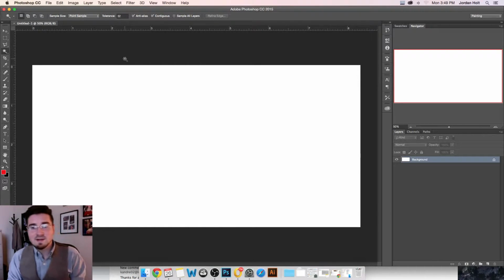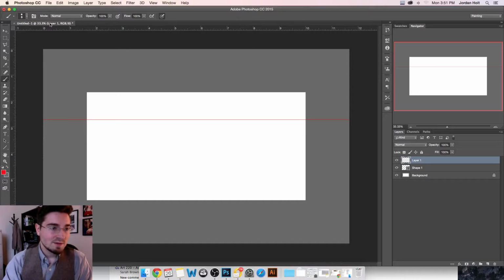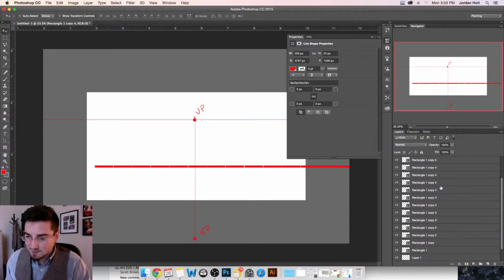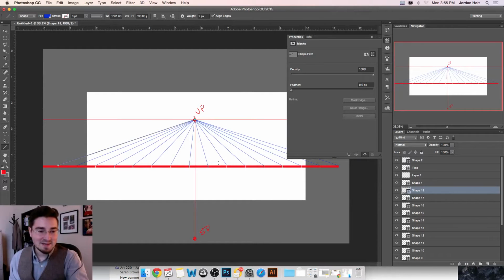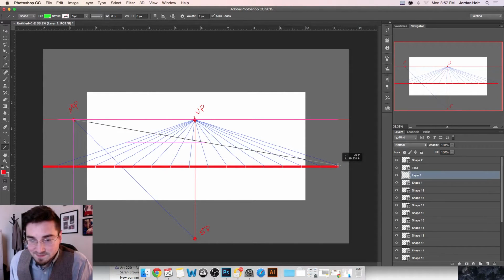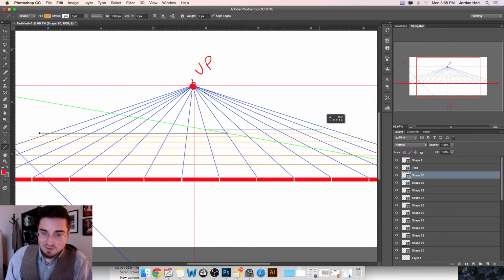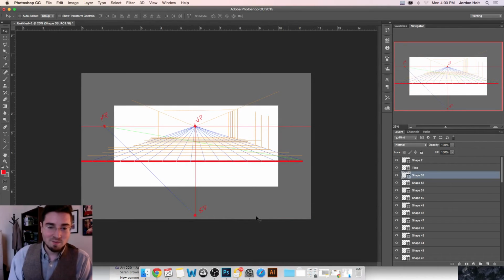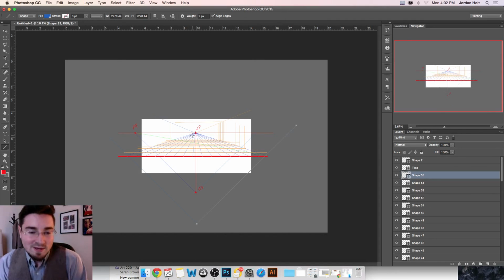Digital Illustration Tutorial #2 - One Point Perspective Grid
Creating a One Point Perspective grid in Photoshop CC.